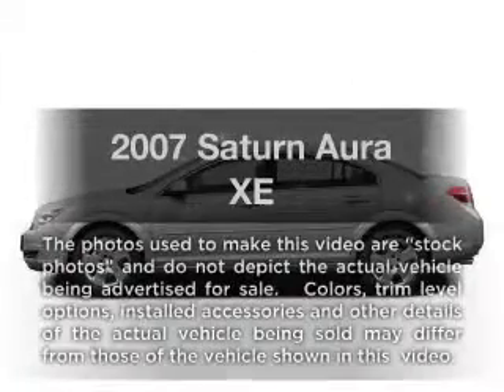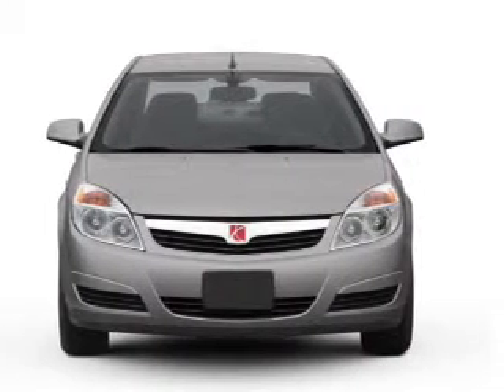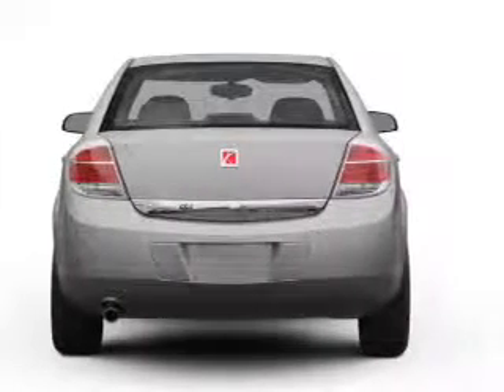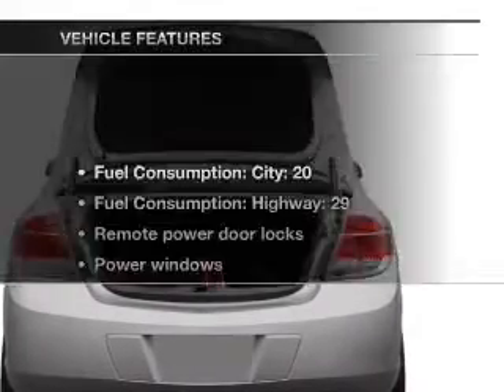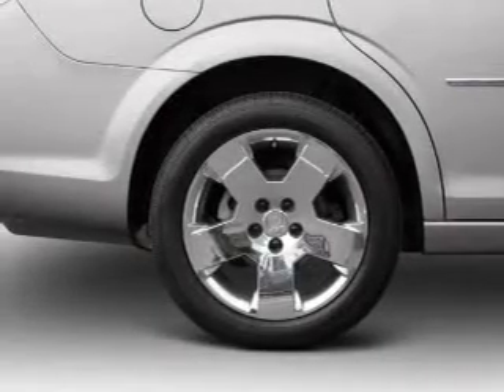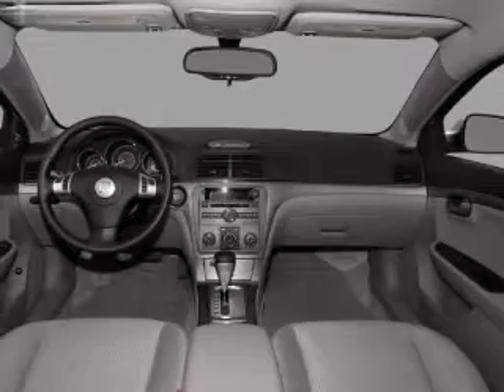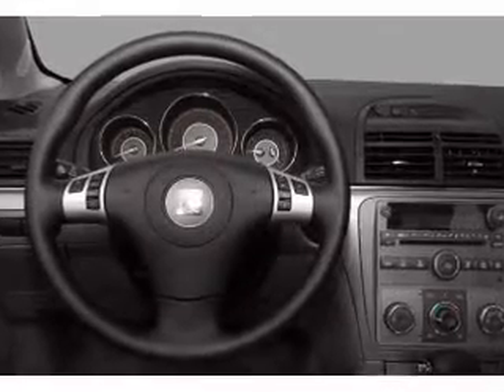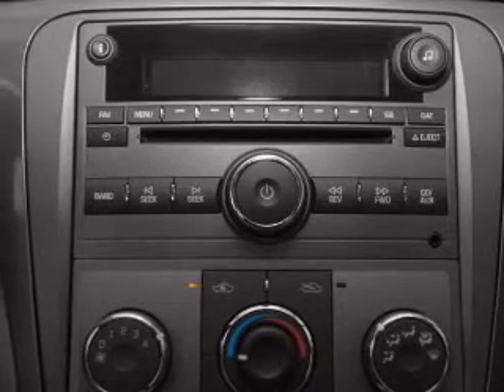2007 Saturn Aura - Modesto CA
Year: 2007
Make: Saturn
Model: Aura
Trim: XE
Engine: 3.5 liter 6 cylinder 12 valve
Transmission: 4-Speed Automatic
Color: Gold
Mileage: 34322
Address:
4513 McHenry Ave